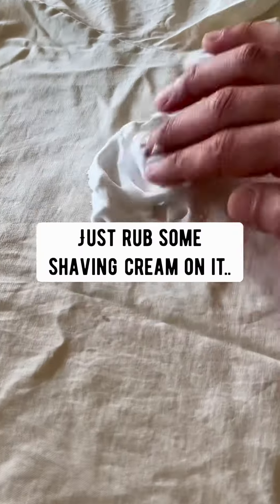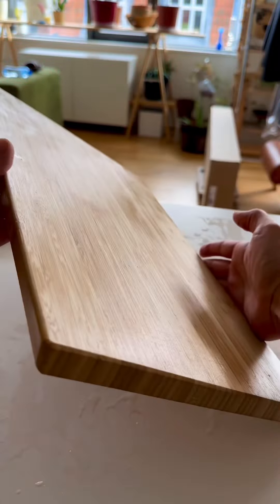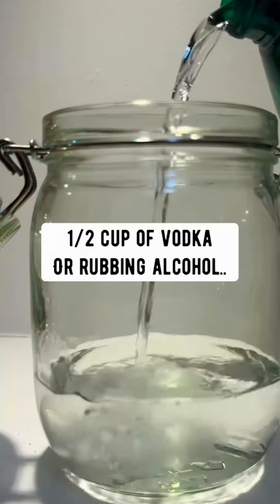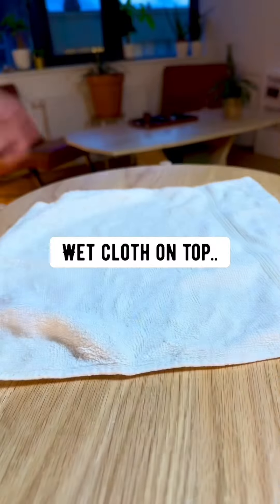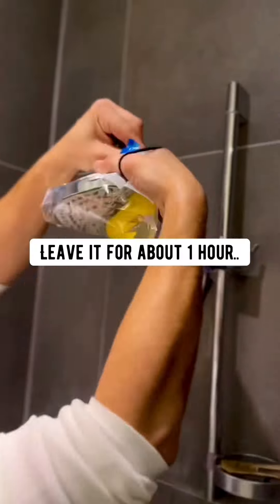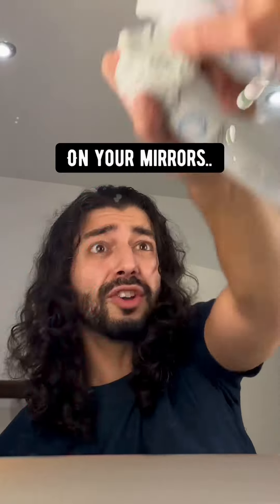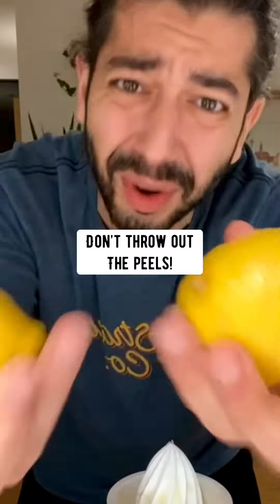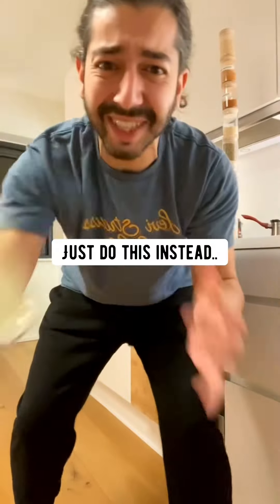5 DIY Self-Care Hacks (Compilation) - creative explained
5 self care hacks you need to add to your beauty hack routine! 🤩 So many things you can do with stuff you already have in the house.. take advantage of it and save money along the way!